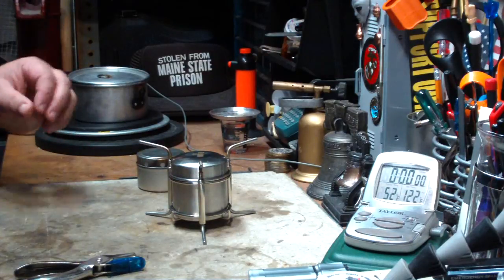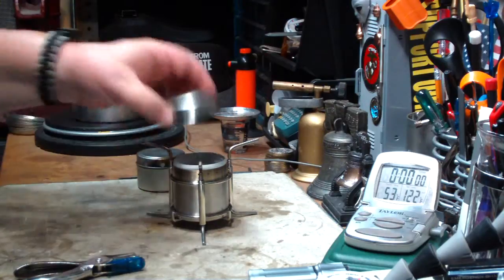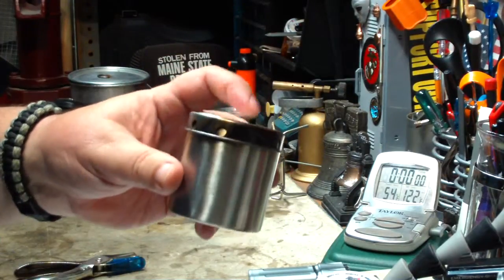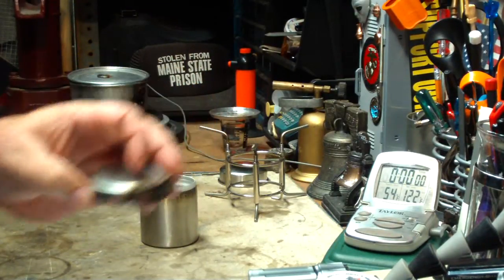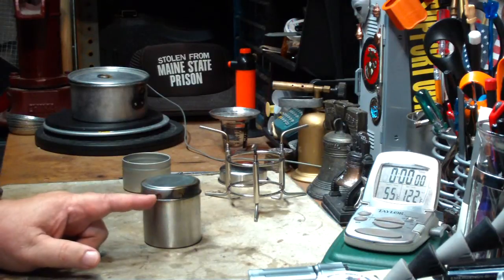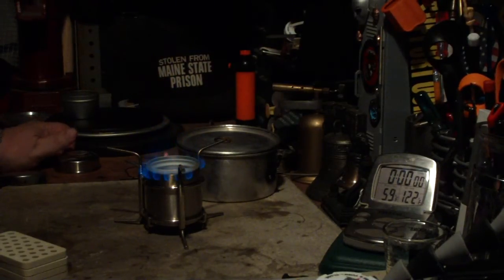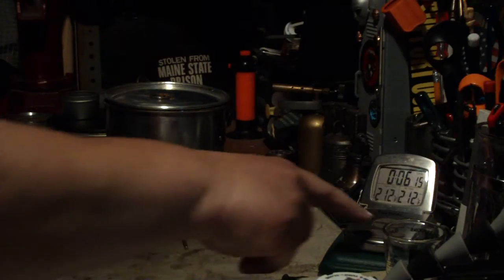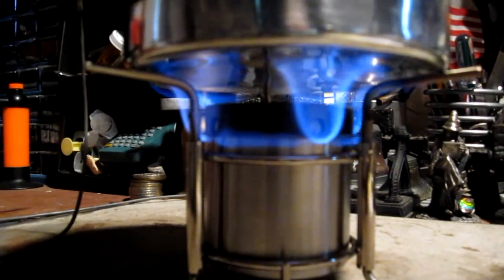Ultra-Safe & High Capacity Backpacking Stainless Steel Alcohol Stove - Simmer Test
In this video I try out an idea I had for a "simmer ring" for the Ultra-Safe & High Capacity Backpacking Stainless Steel Alcohol Stove I got on ebay. I know there will be people asking how I can make the stove simmer so I thought I would try out some ideas.

Some of the specifications on the OUT-D are as follows:
Material: aluminum & stainless steel
Capacity: about 3.5 liquid alcohol
Net Weight: 8.6 ounces (246 grams) Note: according to fact sheet
Burner Diameter: 2.17" (55.2 mm)
Burner Height: 2.66" (67.7 mm)
Stove Height: 3.54 inches (9 cm)
Jets: 18
Distance from jets to bottom of pot: 1" (25.4mm)

I was thinking that if I cover half of the 18 jets maybe that would make the stove go into simmer and make for a longer time for run-out. One problem with this test could be that I wasted a lot of fuel being so slow on putting the cover one the stove.

I'm open for other simmer ideas.

I hope this video helps those that asked to see this stove in action and I thank you for your interest,
Hiram

Lab0444
Title: Ultra-Safe & High Capacity Backpacking Stainless Steel Alcohol Stove - Simmer Test
Room temp: 81°
Humidity: 78% (wet)
Weather condition: Cloudy - Looks like rain
Burner: OUT-D
Stove/Pot stand: OUT-D
Pot: Boy Scout Pot #2
Fuel: methanol
Amount of fuel: 1 fluid ounce
Amount of water: 2 cup(s)
Water temp at start: 60°
Time to boil: 6 minute(s) 09 second(s)
Time to run-out: 9 minute(s) 40 second(s)
Note: